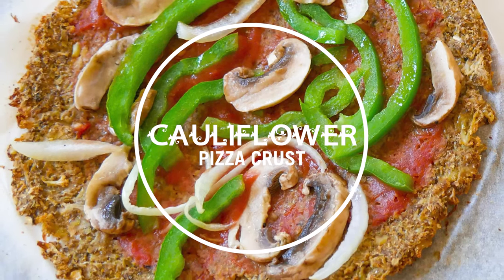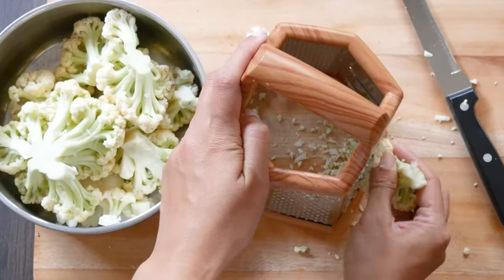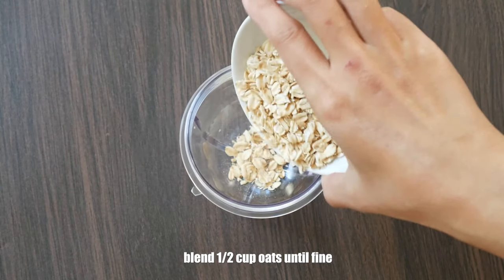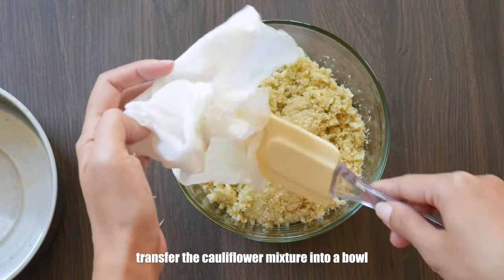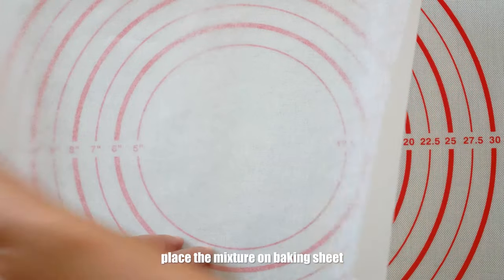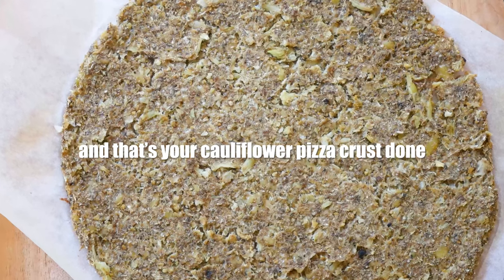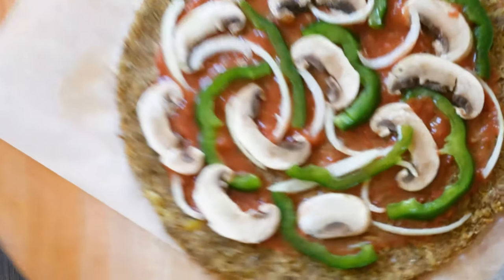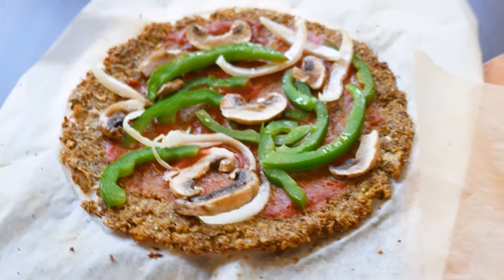Healthy pizza? Make it with Cauliflower Pizza Crust!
Everyone loves pizza, but what if you want to make it lighter, healthier and a little bit different? It’s easier than you think.😊 Over the past few years cauliflower pizza crust has gained a lot of popularity and rightly so. It works amazingly well with all your favourite pizza toppings, it’s gluten free, low calorie and it’s packed with vitamins – unlike its wheat flour-based sister. I’m not gonna lie, of course it tastes different but if you haven’t tried yet, you’ll be surprised how delicious it is.

😊☕ ENJOYED? BUY US A CUP OF COFFEE ☕😊

Dried basil
Dried oregano
Garlic powder
Olive oil
Chia seeds

✳️ OUR EQUIPMENT:
Food Processor/Blender
Compact Blender
Camera Lens
Camera Tripod
Camera slider